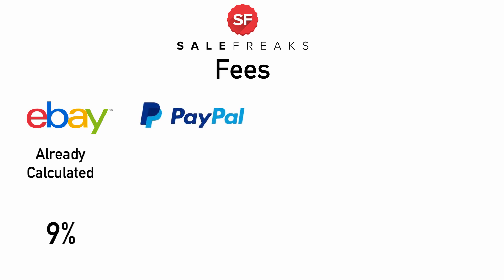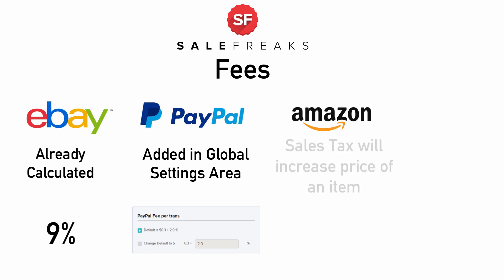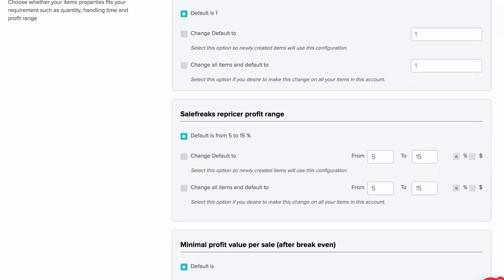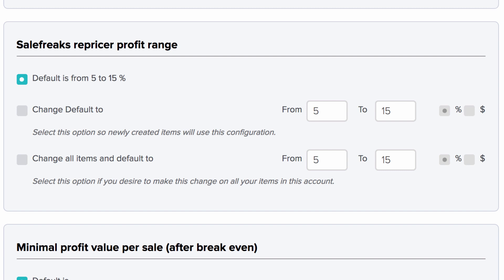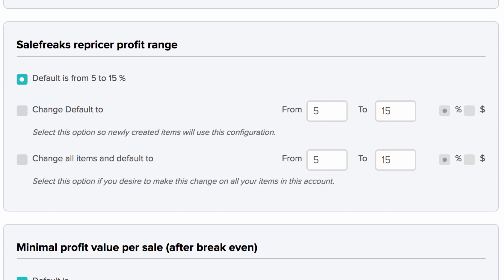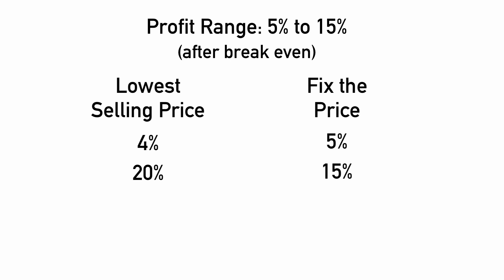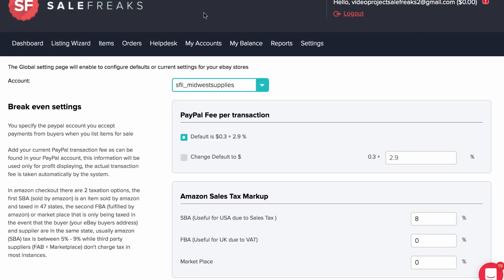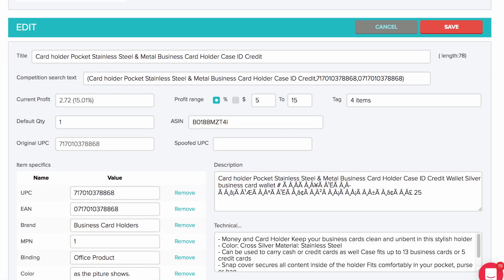Ebay Repricer Software - Salefreaks Re Pricer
✔ Watch Latest Videos on SALEFREAKS

The re pricer is one of the most unique and important features in the software. It not only makes sure your items will sell at a profit but it also creates a competitive edge over other sellers on eBay!

You will first need to understand the various fees  in order to start using the re pricer,
So how does exactly the re pricer operate? First, we need to take into account our breakeven settings. You all know in retail arbitrage we have fees to pay, these include:
eBay fees - These fees are already calculated when you list an item and is added to the Amazon product price by default. which means any item you list will have the eBay fee already calculated in the software, “in Salefreaks it is always calculated at 9%”
PayPal fee - This fee is added in our global settings area where you insert your paypal fee according to the agreement you have with paypal, which is usually based on which country you operate out of.
Amazon tax - is another another important factor that needs to be taken into account.  the amazon sales tax will increase the price of an item purchase and accordingly requires you to mark up the item price. This usually happens with SBA.

To get started, go to settings - global settings

find the re pricer profit range - here you will need to set a range between 5% to 15% which means you are creating a variable that determines what’s the lowest profit you are willing to sell an item for and the highest profit.

So now you're asking yourself, how does the system determine how to choose the lowest or highest profit? Well, unlike most monitors Salefreaks not only checks amazon prices but it also checks eBay prices. and most importantly your competitor price.

By searching through eBay we look for: title, UPC, MPN and a few more item specific pieces of info that will match your listing with similar listings. once we discover all of the items from competition that match your listing we will look at the profit range and set the price.

In case your profit range is between 5% - 15% and the software found that the lowest selling price is at 4% it will fix a price of 5%. on the other hand if the lowest price is 20% it will create the higher markup of 15% - but the best case is when we find the lowest price in between the variable, say 10%, then the system will set the price at 9.99% thereby undercutting your competition and making your listing the lowest selling price!

If you want to see how this happens create a few listings on your account,go to your
items page, and start looking through your profit range. you will be able to see for yourself that different items are re priced differently according to the competition on eBay. use this tool wisely and it will serve you well.

ebay repricer software - ebay lister auto repricer software tool professional price monitor autodstools drop shipping. professional ebay lister repricer software tool price monitor autodstools..
 increase your amazon sales and profits with the best repricing software.